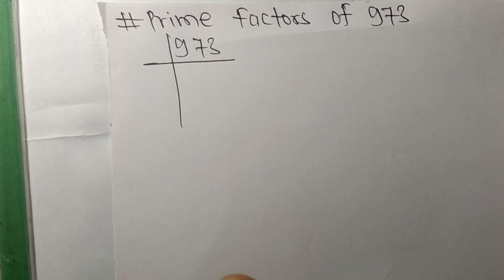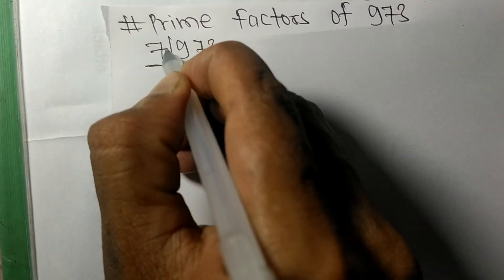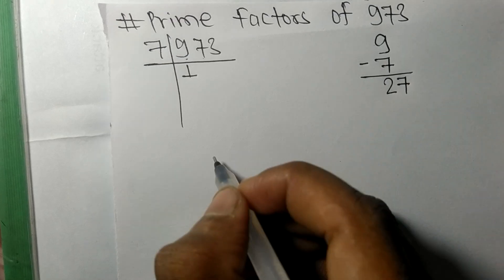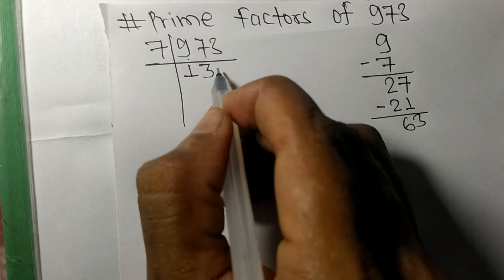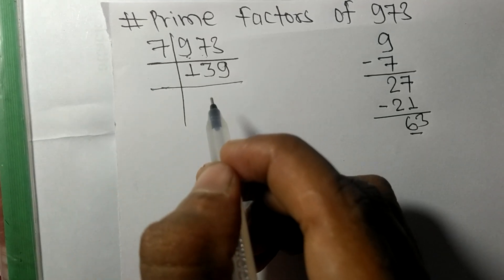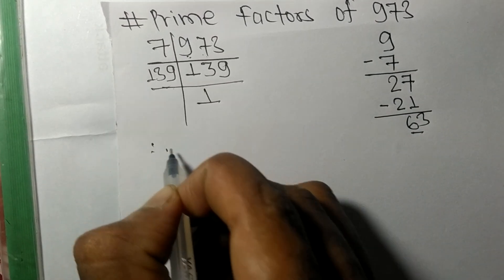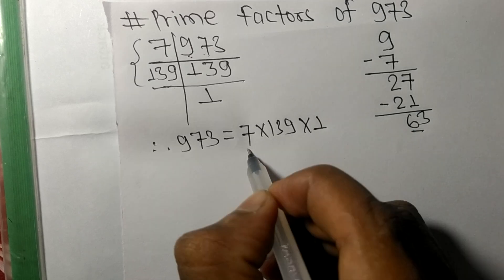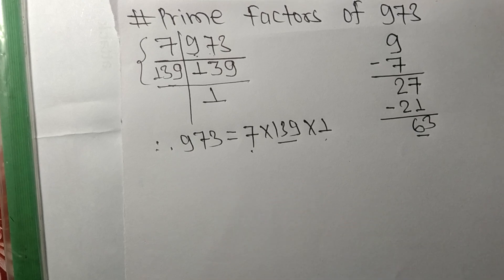Prime factors of 973